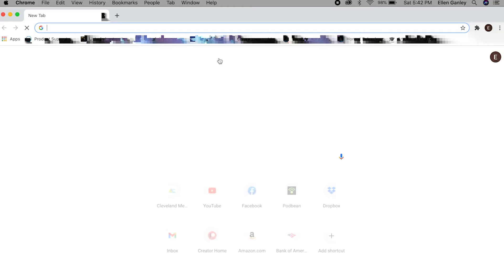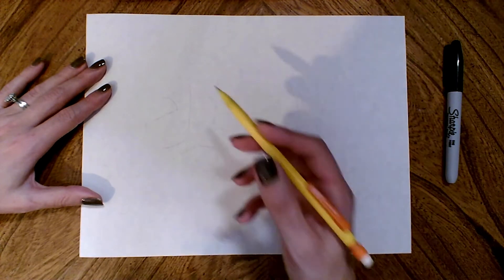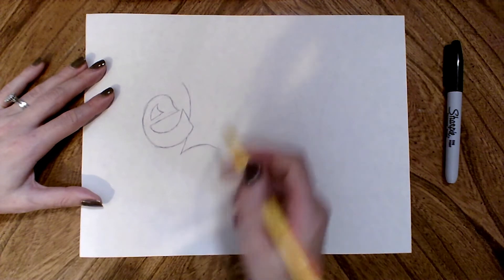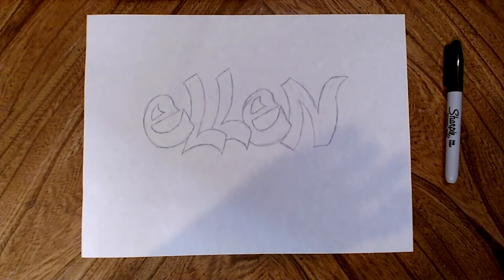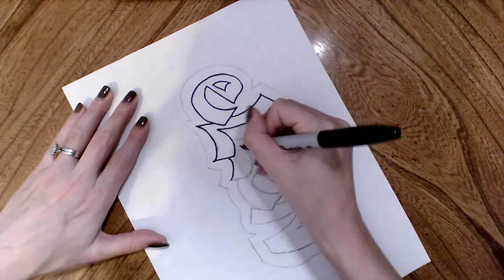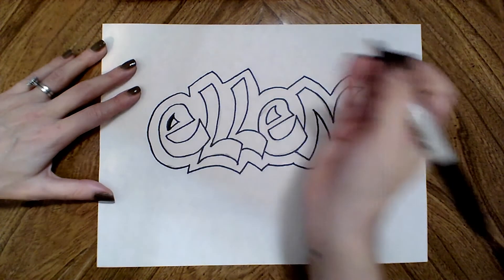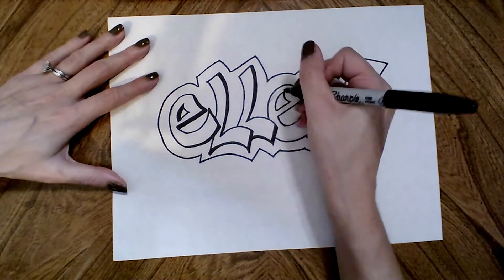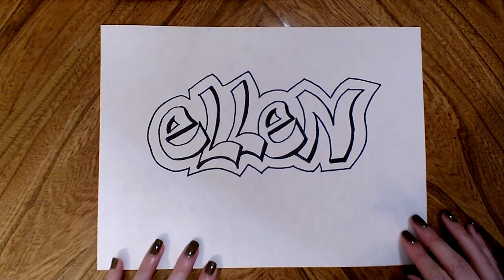Graffiti Style Name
This video demonstrations how to make a drawing of your first name, inspired by a graffiti style.